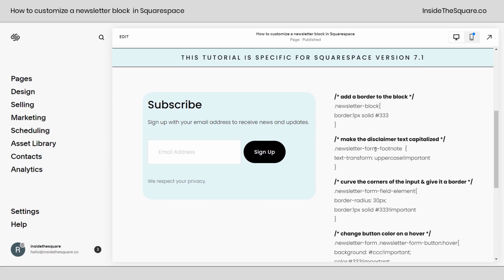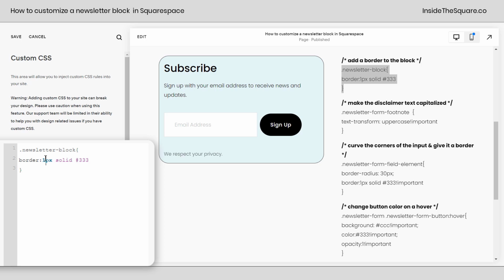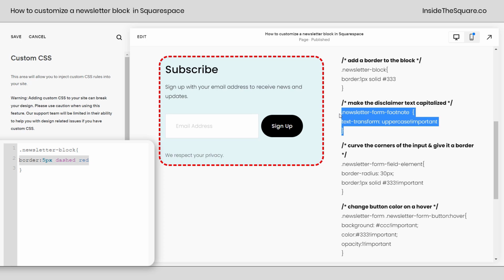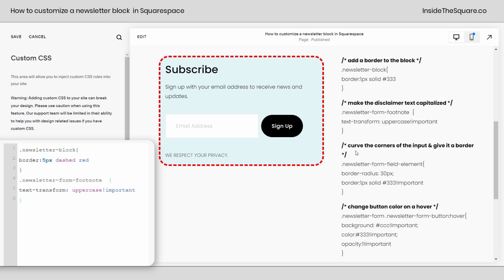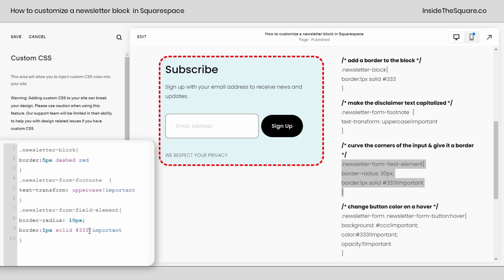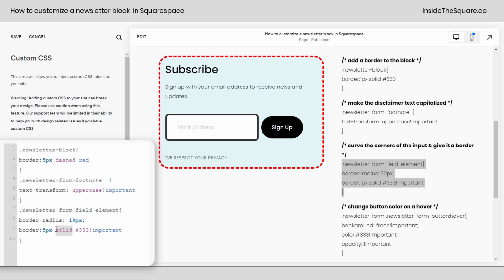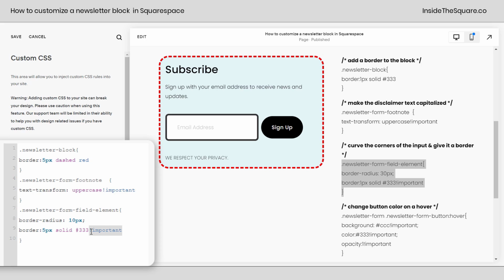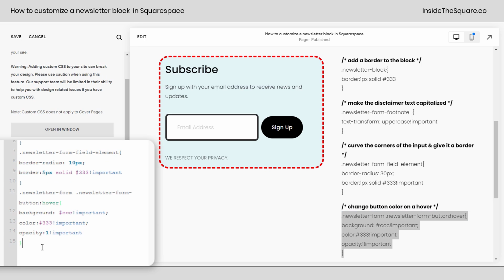How to customize the newsletter block in Squarespace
Are you tired of the same old newsletter block look in Squarespace? Want to add some personality to your website? In this tutorial, you’ll learn how to customize the colors, fonts, and shapes of your newsletter block with CSS.

Get ready to unleash your creativity and make your newsletter block uniquely yours! 🎉
How to add a newsletter block to your site:
1. Hop into edit mode by selecting edit on the top left-hand side of the site preview.
2. Select the add content block option for a page section. Pro-tip: you can add this to a footer section too!
3. Add the newsletter block
4. Change the name of the form, the title, description, and disclaimer text, and toggle on the name option if you want to collect that information.
Optional: add a post submit message, or custom HTML. You can also have it redirect someone to a new page; great for lead magnets!
5. Update the design to be stack or float and you can change the text alignment for every element inside the newsletter block.
Optional: toggle on the background option and adjust the padding.
6. Last but not least, you can update the storage options to have the data added to a sheet in your Google drive, integrate with Zapier, or add it directly to MailChimp.
To customize your newsletter block, update the following codes to match your site style by changing the color, text, and other values!

/* add a border to the block */
.newsletter-block{
border:1px solid red

.newsletter-form-footnote  {
text-transform:uppercase!important

/* curve the corners of the input & give it a border */
.newsletter-form-field-element{
border-radius: 30px;
border:1px solid #333!important

/* change button color on a hover */
.newsletter-form .newsletter-form-button:hover{
background: ccc!important;
color:#333!important;
opacity:1!important

Custom Code Tips
To add the code to your site, navigate to Design and then select Custom CSS. Here you can paste your newly updated code.

If you want to change the style of an individual newsletter block, this tutorial will teach you how to change one thing with custom CSS